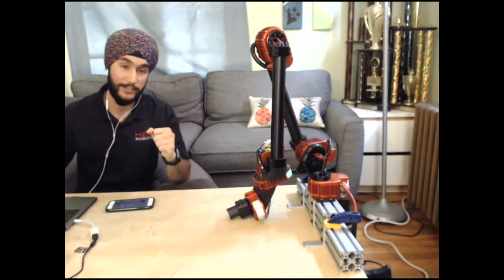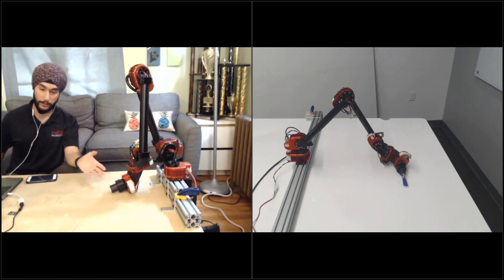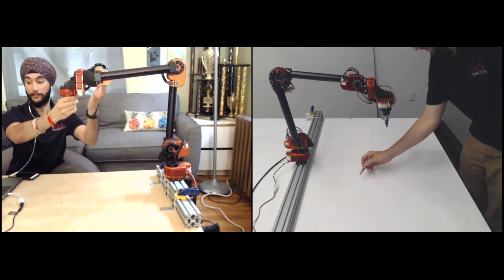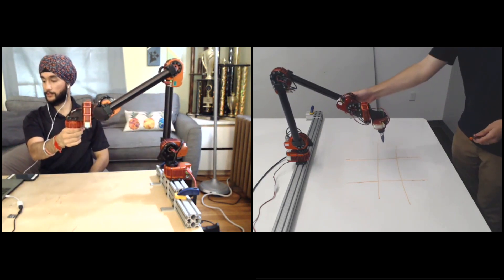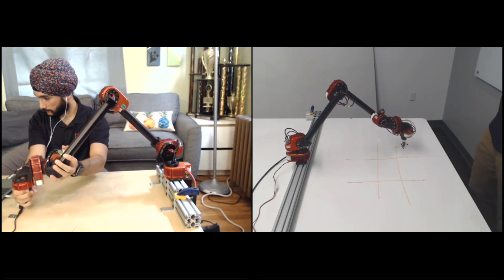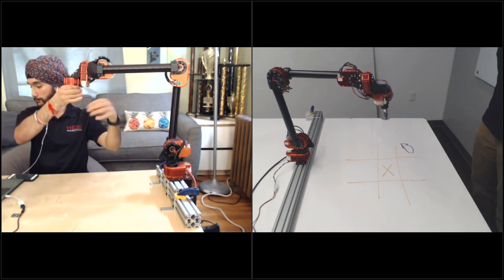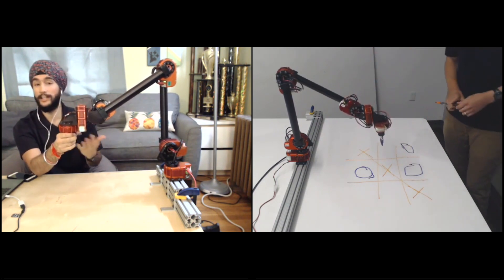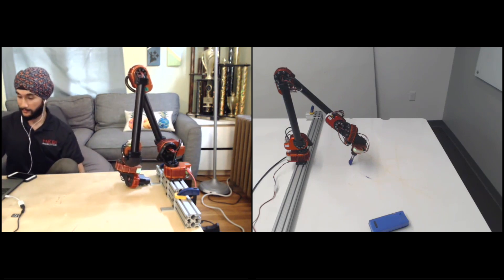Remote Teleop Tic-Tac-Toe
This video contains a live demo that was recorded during the "Introduction to the HEBI Platform" webinar, the first of the HEBI Robotics Webinar Series.

One arm was set up in the office. The other arm was setup at one of our team members' home. Using his normal wifi, he was able to connect with the arm in the office, and play tic-tac-toe through complete remote teleoperation.